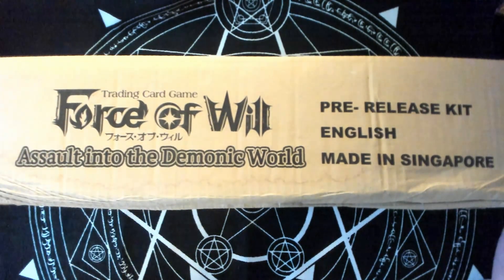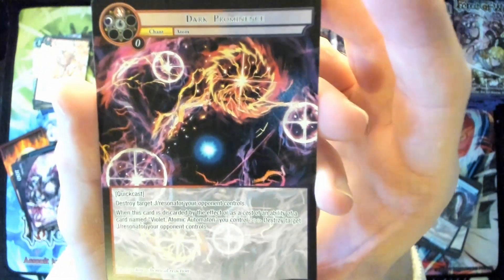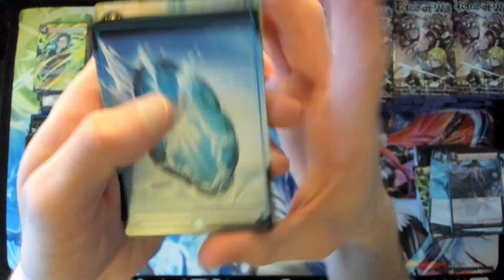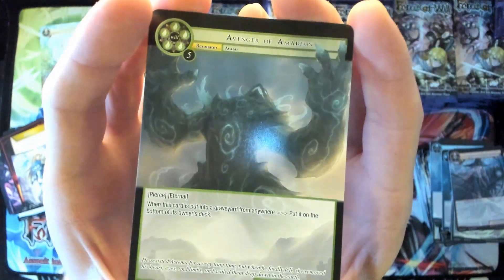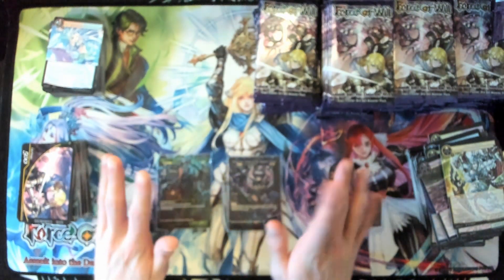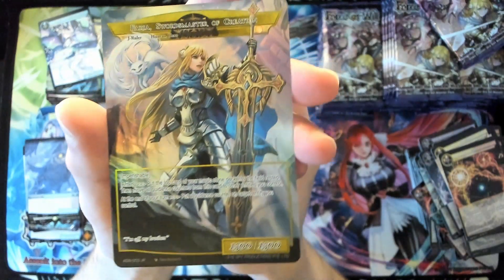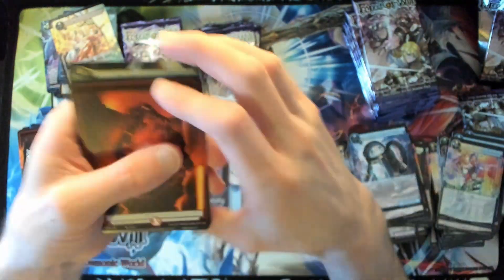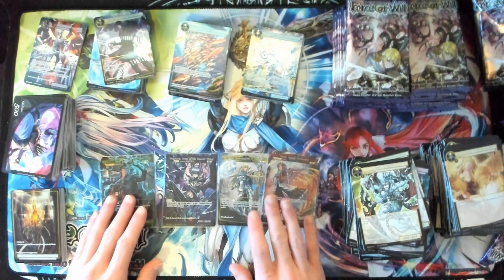Force of Will - Assault into the Demonic World Pre-release Kit Opening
Hey there viewer who has stumbled upon this
I'm happy I managed to get my hands on a PR Kit for this set
This was a solid time opening it and I hope you enjoy it
These kits are a great way for new or regular players to get some goodies to start the new sets off with and also get the collection going
I'm of the opinion that a couple of booster boxes or a PR Kit is a good way to invest into a set
You get a strong position of cards at a good price and then you can just buy singles or trade your unused cards with friends to to build the deck you want to play
It's even good for collectors or hardcore players who just care to get their playsets to just buy something like that and go from there

This video is also going up pretty quickly due to D&D getting cancelled this week due to family events occurring on Memorial Day for a few players
I had no plans so I basically spent the last two days grinding through my editing process

This is honestly a fluke and I wouldn't bank on videos getting uploaded this quickly...